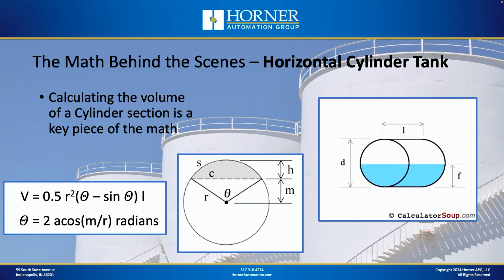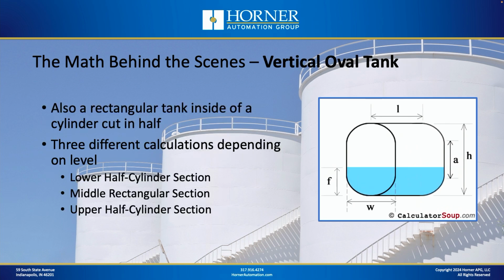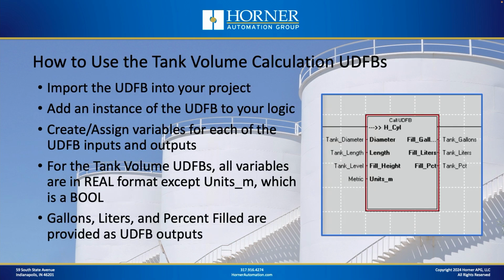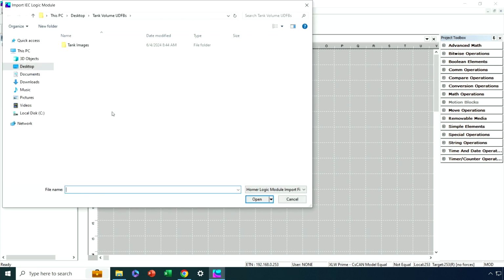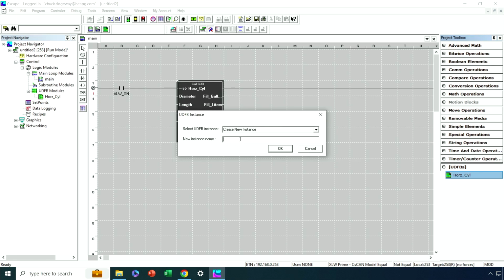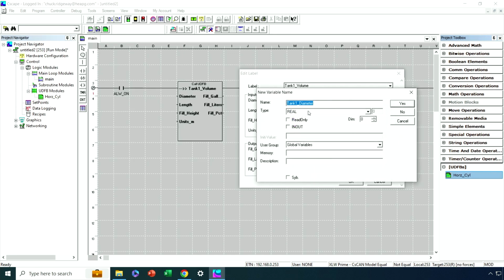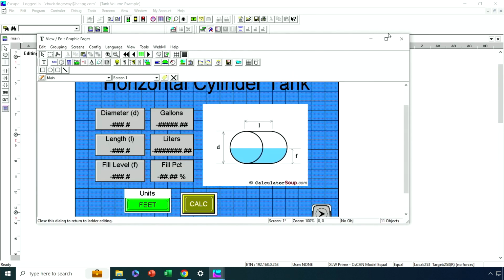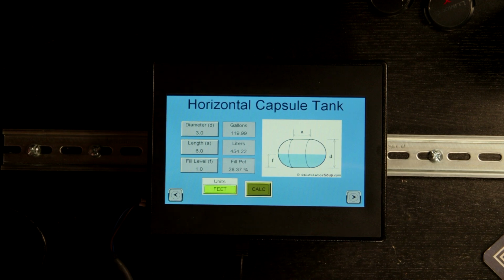Tank Volume Calculation Function Blocks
To view the Cscape demo used in this video,

To view the IEC demo related to this video,

Table of Contents:
00:00 - Introduction
01:03 - Agenda
01:41 - What are User Defined Function Blocks (UDFBs)?
02:46 - Why Tank Volume Calculation UDFBs?
03:35 - Tank Volume UDFBs
04:00 - Credit Where Credit is Due...
04:40 - The Math Behind the Scenes: Horizontal Cylinder Tank
05:43 - The Math Behind the Scenes: Vertical Cylinder Tank
06:01 - The Math Behind the Scenes: Horizontal Oval Tank
06:19 - The Math Behind the Scenes: Vertical Oval Tank
06:48 - The Math Behind the Scenes: Horizontal Capsule
07:08 - The Math Behind the Scenes: Vertical Capsule
07:32 - How to Use the Tank Volume Calculation UDFBs
08:23 - Demonstration - Tank Volume Calculation UDFBs
16:05 - Wrap-up